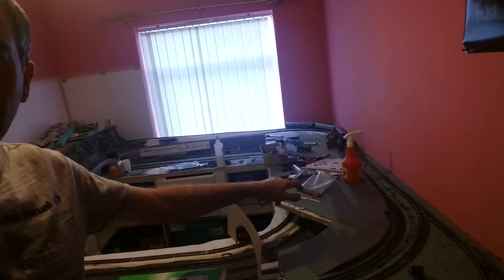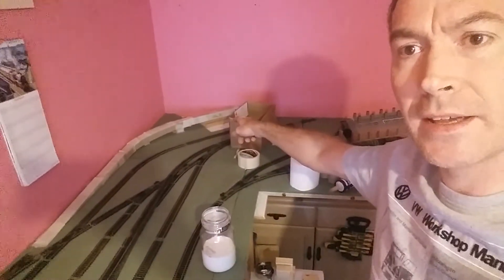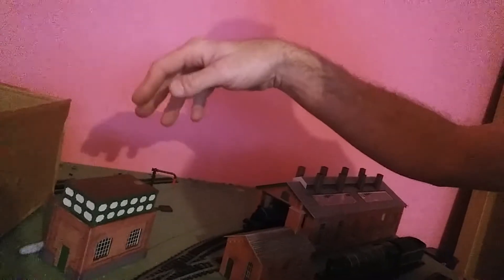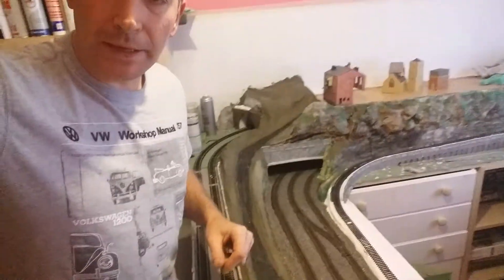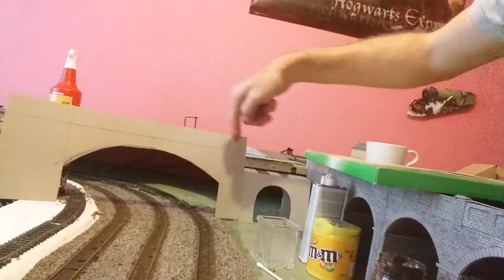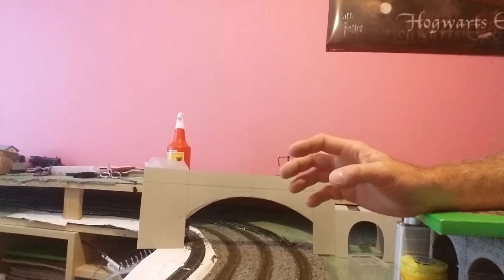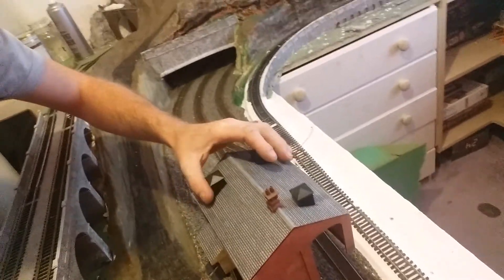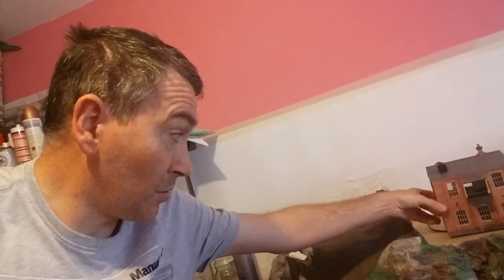Welcome to my oo gauge layout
A quick walkthrough of my layout take has taken almost 2 years so far to build.